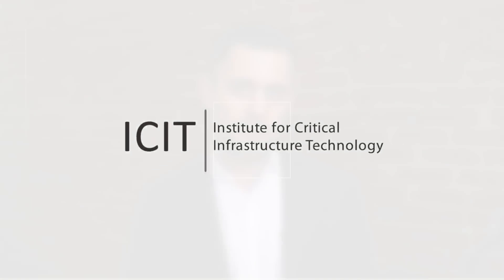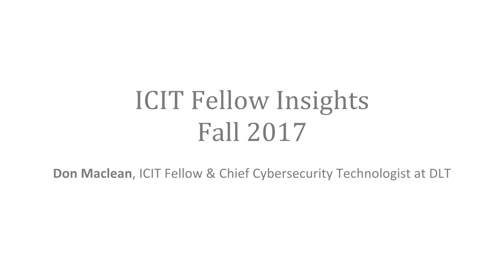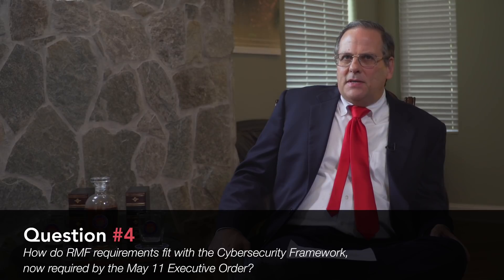ICIT Fellow Insights: NIST Risk Management Framework: Challenges and Solutions w/Don Maclean (DLT)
In this edition of ICIT Fellow Insights, we will speak with Don Maclean, an ICIT Fellow, and Chief Cybersecurity Technologist at DLT, on the evolution of the RMF and how organizations can leverage it to improve their security posture.